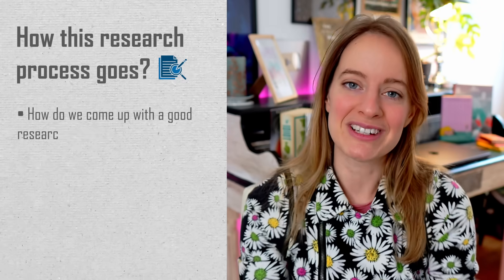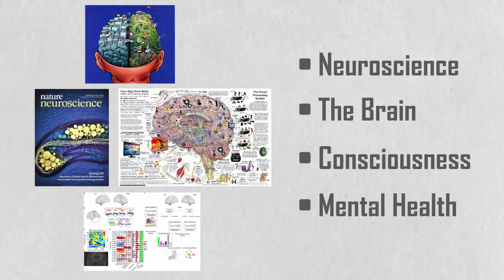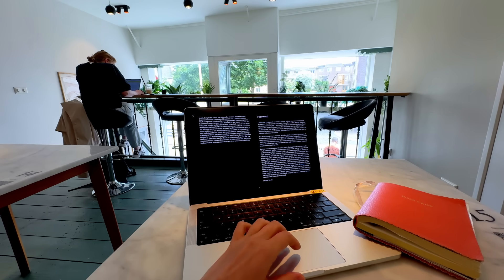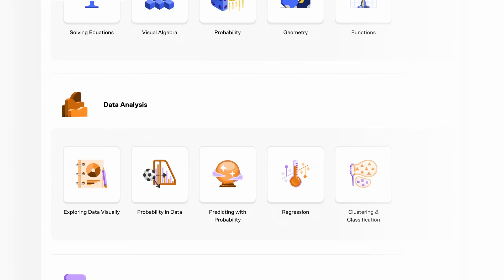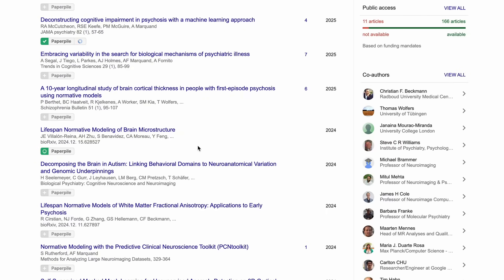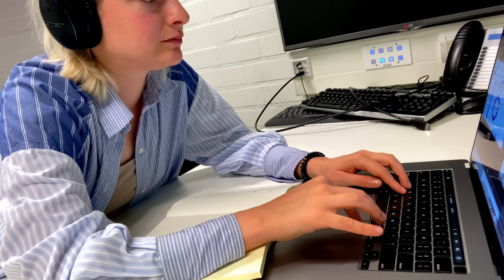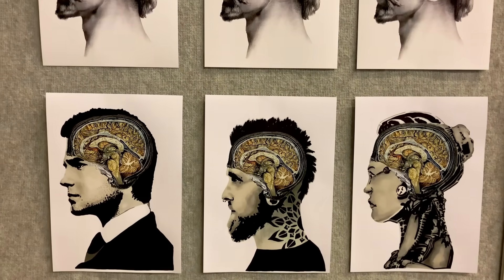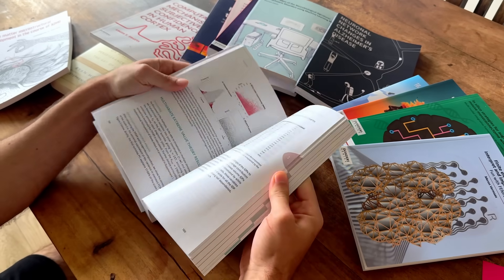How to Research Any Topic - Deep-Dive like a PhD Student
👋 Hey everyone, welcome back to the channel. So scrolling is easy, and doing deep research for long hours is not. I think in the era of fake news and misinformation, being able to actually research is literally a superpower. Here, I want to show you how to start doing your own research on any topic like a PhD student. Hope you enjoy!

If you want to get me a coffee so I can make more videos ☕️

Used resources:
- Bird by Bird: Some Instructions on Writing and Life — Anne Lamott
- A Mind for Numbers and Learning How to Learn — Barbara Oakley
- Where Good Ideas Come From — Steven Johnson
- Building a Second Brain: A Proven Method to Organize Your Digital Life and Unlock Your Creative Potential — Tiago Forte

📚 Books I love:
What They Forgot To Teach You At School
The artist's Way
The center cannot hold

🙋‍♀️ Hi, my name is Charlotte Fraza a fourth year PhD student in Computational Neuroscience. With this Channel I hope to teach the world about Computational Neuroscience and give current and prospective students the tools to enter this field. I hope you enjoy the videos ❤️.

Sub count:
📈 137,935